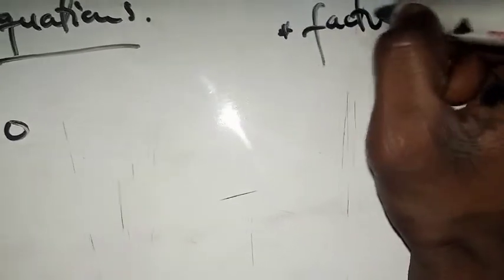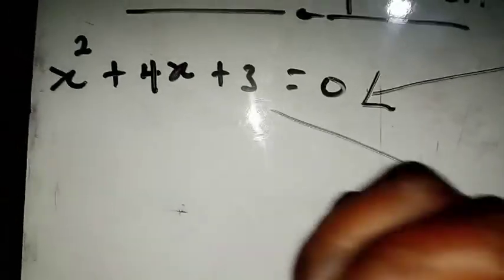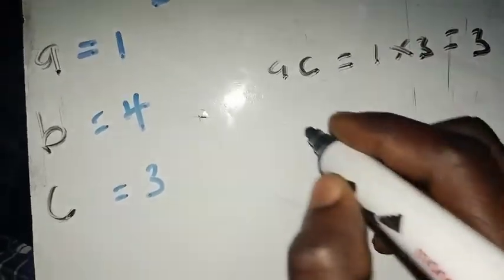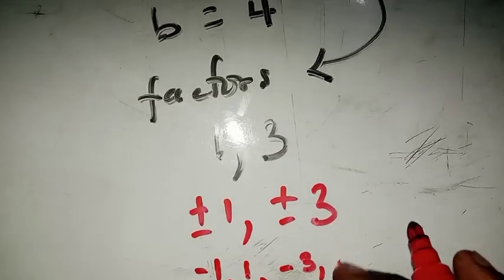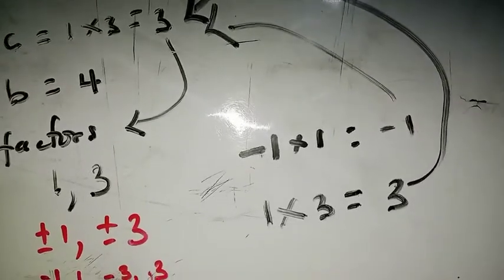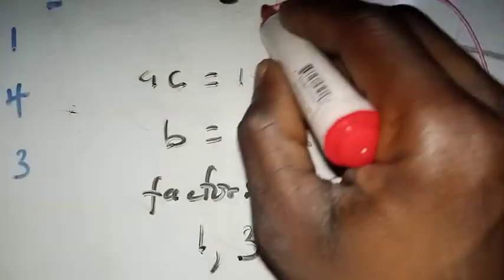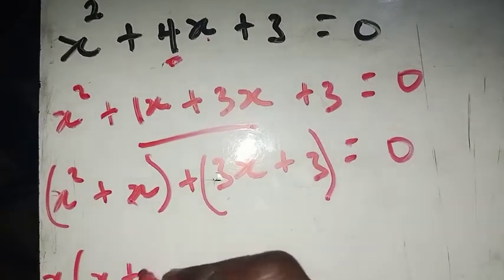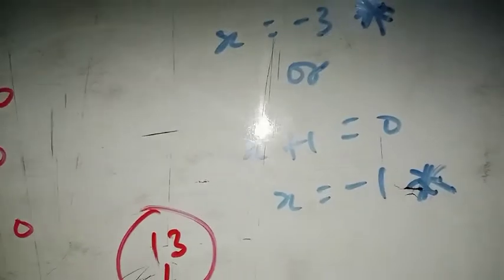How to Solve Any Quadratic Equation | Factorize Tricks & Tips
This video is about how to solve quadratic equations by finding the factors using the factorization method.